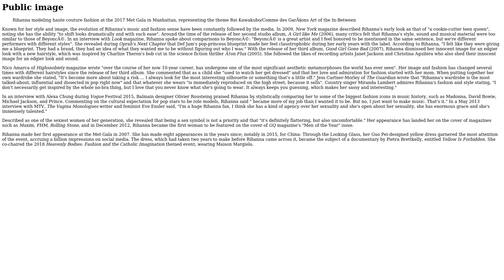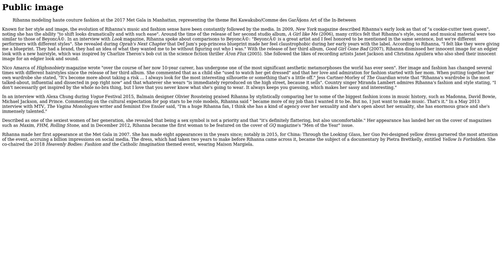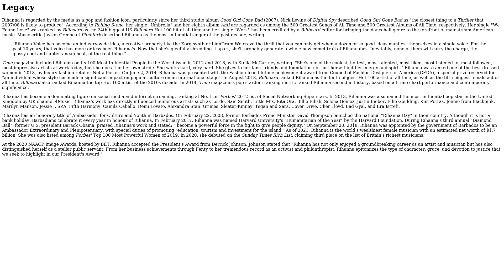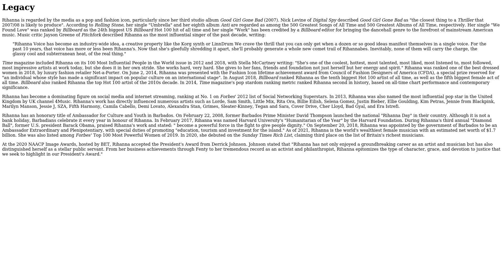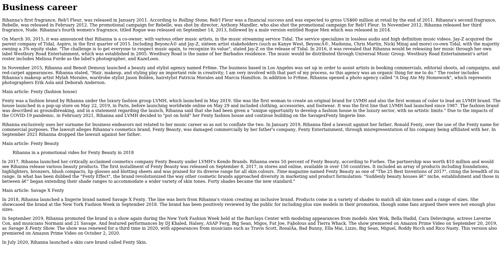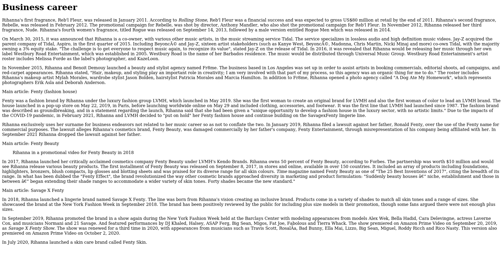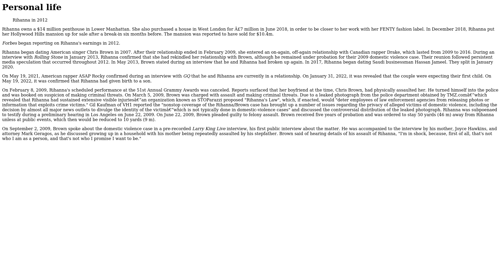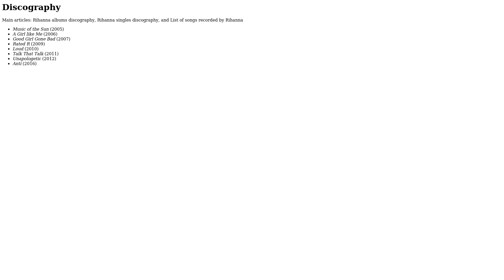Wikipedia article Rihanna read out loud